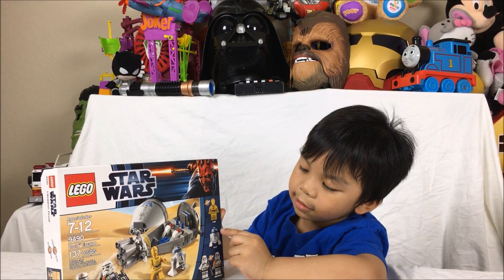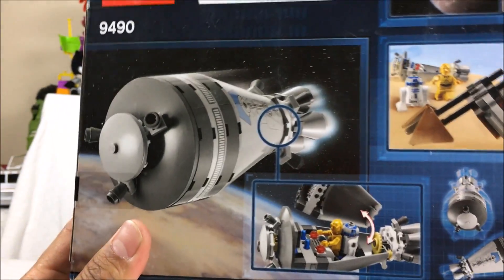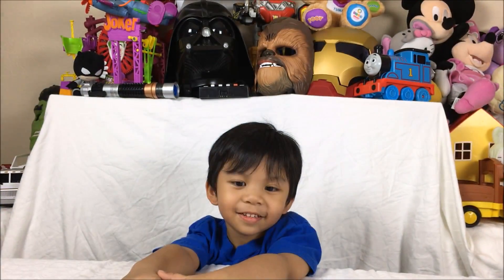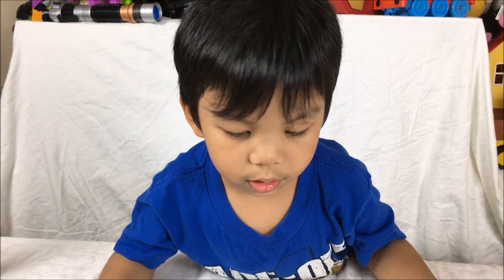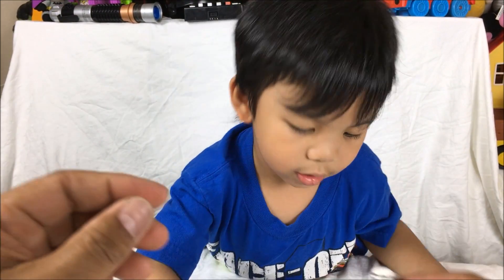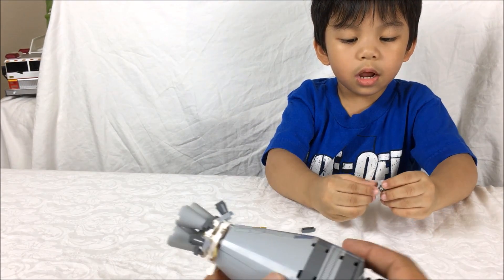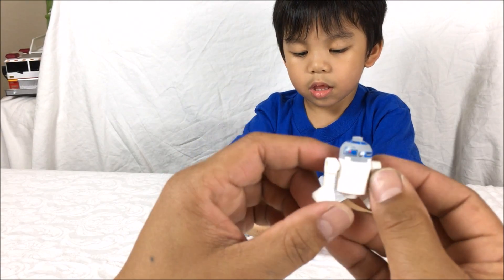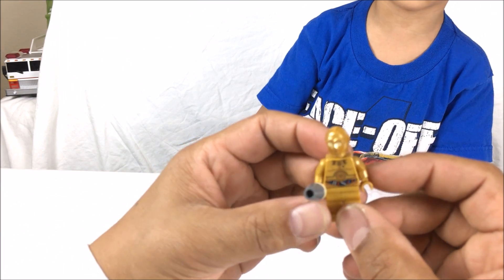Retro Kids Toys TV Lego Star Wars 9490 Droid Escape Ronans Lego Build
Episode 3

Welcome back! Todays episode has the Ronan unboxing and building Lego Star Wars 9490 Droid Escape!! Watch Ronan and RetroDad put together the Lego version of the escape pod from Star Wars "A New Hope" Episode IV with cool lego minifigure droids R2-D2, C3PO and Imperial Sandtroopers/Stormtroopers...

Kids today are enjoying the similar toys that mom and dad used to play and enjoy. Most toys nowadays are being brought back and becoming bigger than ever!! Come join Retro Kids Toys TV "Ronan & Anne Anne Show" and enjoy Ronan and Anne Anne playing, opening surprise toys, surprise eggs, doing toy reviews, unboxing new or vintage toys, sharing educational videos, doing kid art, toy giveaways and many more fun activities soon to come... Also, we may occasionally share vintage toys that Retro Dad has saved and played with like Star Wars, Legos, Disney toys that he enjoyed in his youth... So please watch, interact, subscribe, enjoy, like & comment... Let us know what else you would love to see!

Trip to the LEGO Store Las Vegas LEGO Haul Star Wars Ghostbusters Simpsons Disney Castle Displays Ronan & Anne Anne Show!! Episode #11

The Ronan & Anne Anne Show! Funny Face Fun Playtime Pie in the Face Cute Kids Funny Face Swap Episode #10

Unboxing STAR WARS Hot Wheels Rogue One Figure Smugglers Bounty Box! Ronan & Anne Anne Show! Ep #8

PLAY-DOH Playtime Fun STAR WARS SPIDERMAN MINIONS Ant Man Costume Dress Up Ronan and Anne Anne Show Ep #7

LEGO Dimensions Scooby Doo Ghostbusters LEGO Movie Bad Cop Feat  RKTTV Ronan LEGO Build & Playtime Episode #5

RKTTV Ronan & Anne Anne Visit LEGO Store Las Vegas LEGO Toys Playtime LEGO Star Wars Episode #4

Ronan & Anne Anne Show! Playskool Heroes Star Wars Action Figures & Fisher Price Little People Toys Episode #2

Ronan & Anne Anne 1st Toy Unboxing Video! Lego Duplo & Five Nights at Freddys Figures Toys & Fun! Episode #1

This episode was filmed entirely with an Apple iPhone 6s Plus...